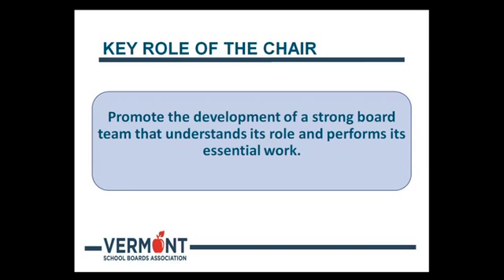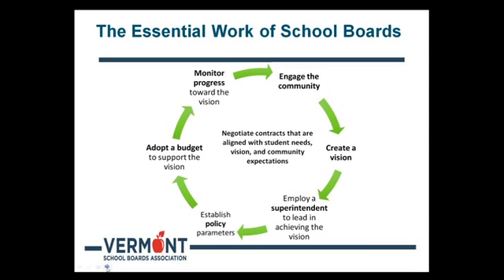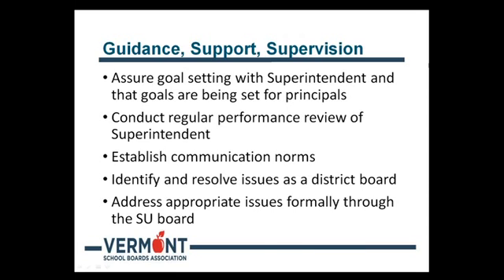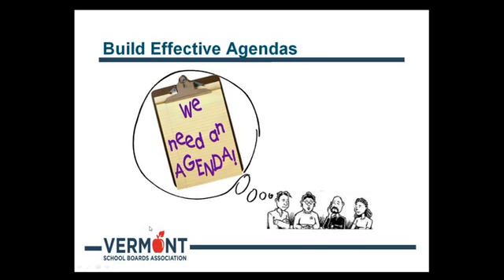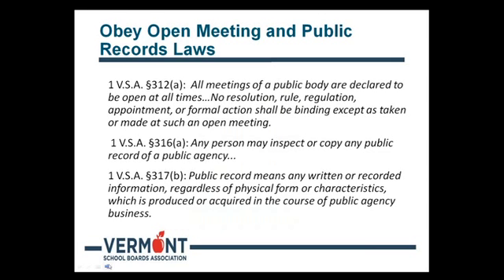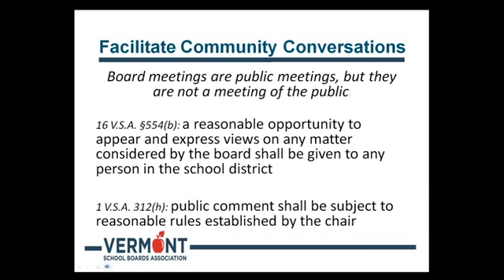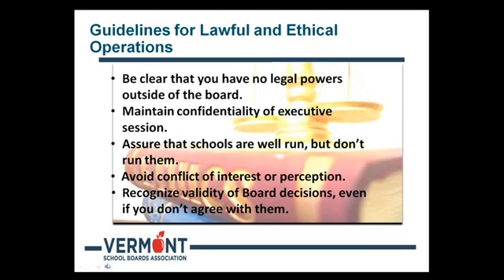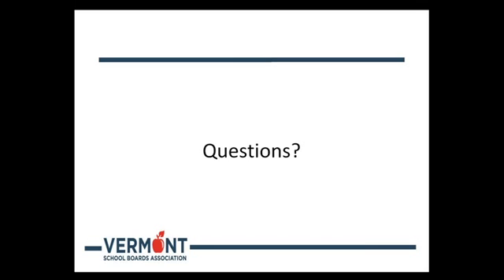Board Chair Training